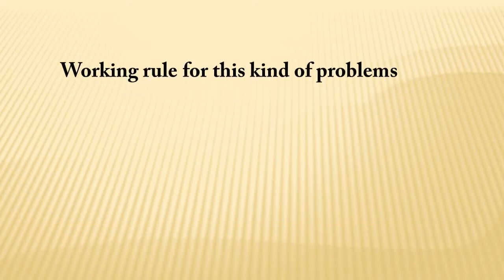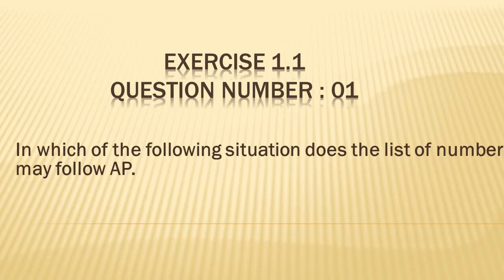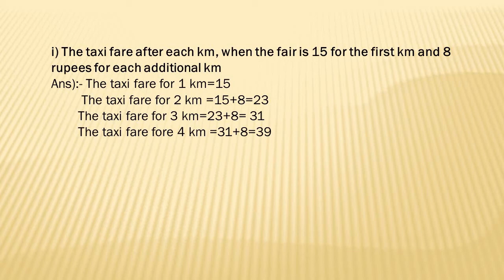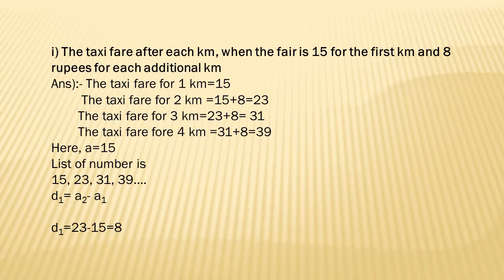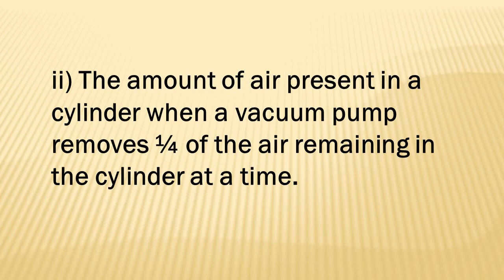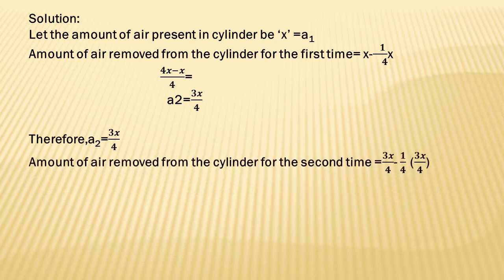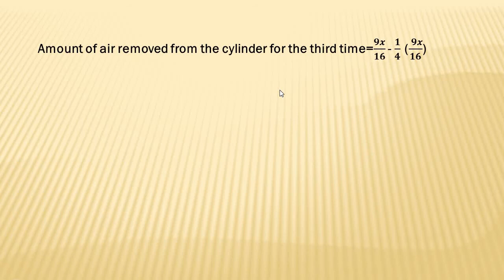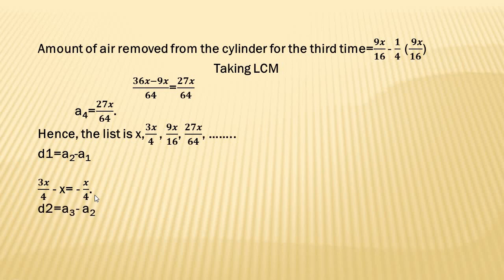10th maths arithmetic progression exercise 1.1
10th maths arithmetic progression exercise 1.1
This channel is about teaching students and helping them to score good marks in exams. Our main objective is to make the students understand all the topics clearly and clarify all the doubts. Our main focus is on 10th math board exams, mathematical concepts, statistics and programming languages. We will provide students with all the resources from all the chapters and all possible questions.
10th maths arithmetic progression exercise 1.1.
ncert maths, 10th, maths, arithmetic progression,
I hope you all will enjoy learning!!